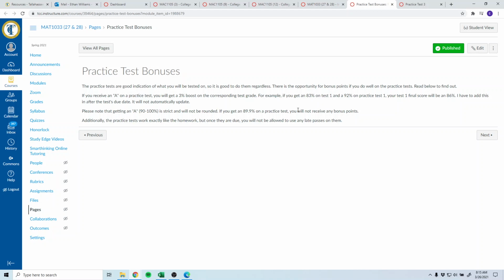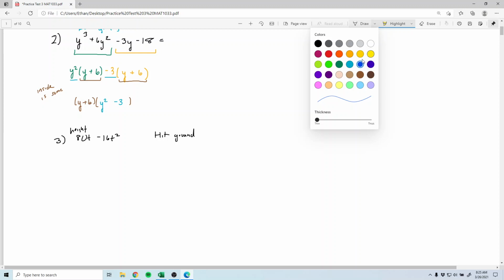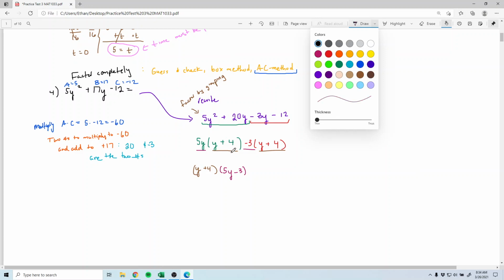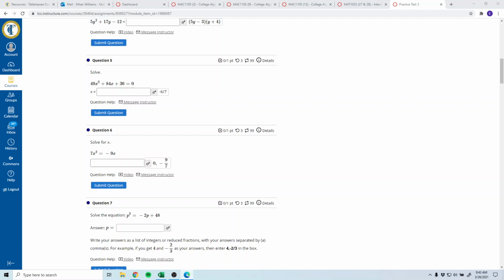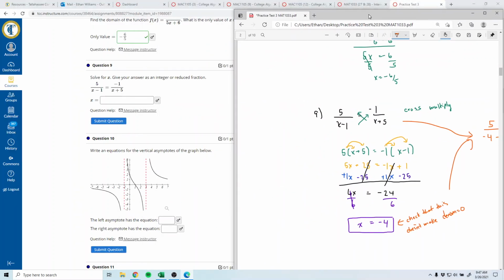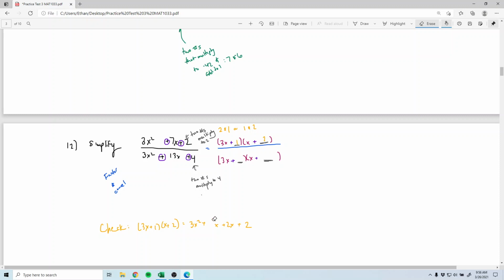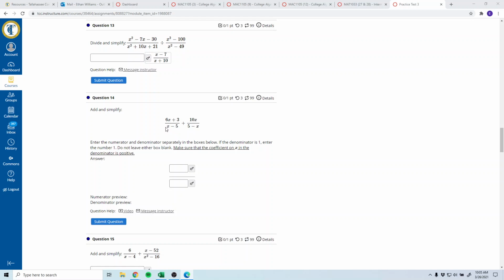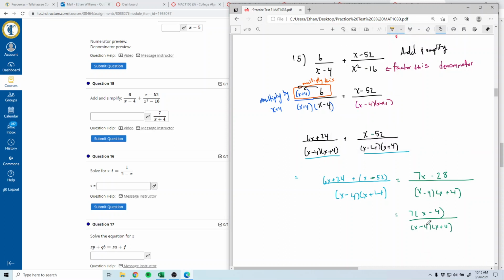MAT1033 Practice Test 3 Part 1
The times below are the time stamp the number is began worked out

#1 2:30
#2 5:30
#3 8:40
#4 13:45
#5 20:30
#6 25:15
#7 29:10
#8 32:50
#9 34:45
#10 38:50
#11 40:20
#12 43:45
#13 50:30
#14 57:00
#15 1:00:50